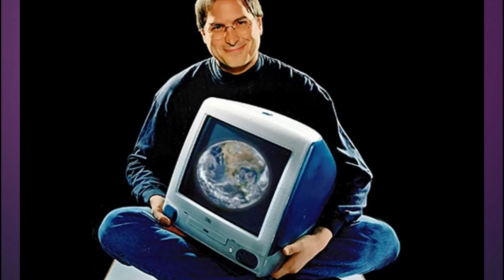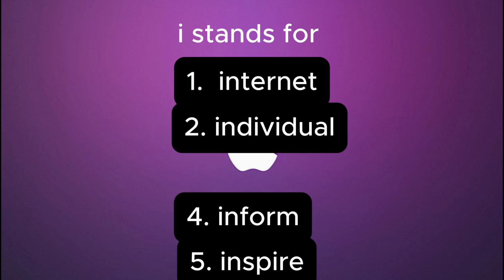What The ‘i’ in iPhone Stands For (And it's Not What You'd Expect)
This video tutorial explains in detail the original meaning behind the "i" in iphone. If you've ever wondered about the history of Apple's most famous device, this guide is for you. We'll take you back to 1998, to the launch of the iMac, where Steve Jobs first revealed what the "i" represented. You'll learn the surprising history and the multiple meanings that this single letter held from the very beginning.

We'll also explore how that meaning has evolved over time with iconic products like the iPod and iPhone. You'll get a fascinating look into the iphone origin story and how a simple letter can stand for a variety of concepts, from "internet" to "innovation." The video is perfect for anyone who wants to learn the what is the original meaning of the i in iphone and how it shaped the brand's identity.

By the end of this tutorial, you will know the real meaning behind the name of your device. We will walk you through the history of the "i" and answer the question of what does the i' in iphone stand for. This video provides a quick, yet comprehensive look at one of the most famous letters in technology.